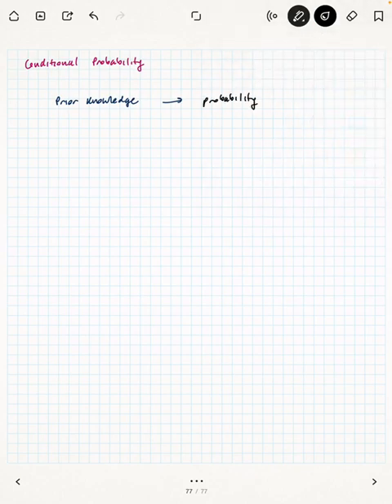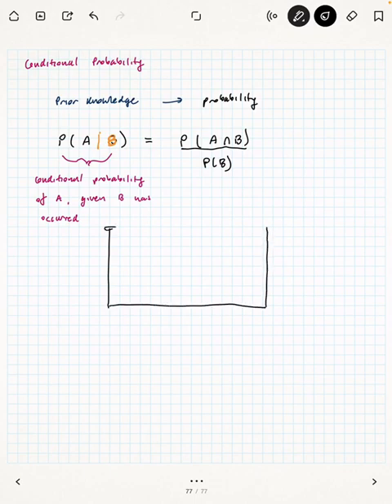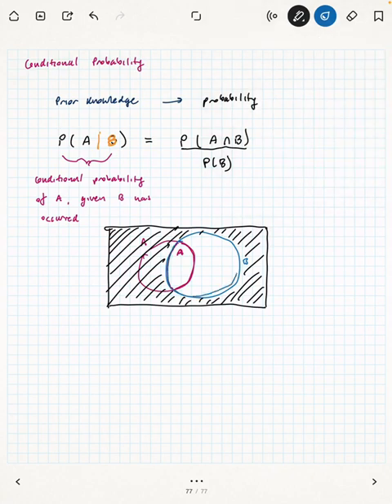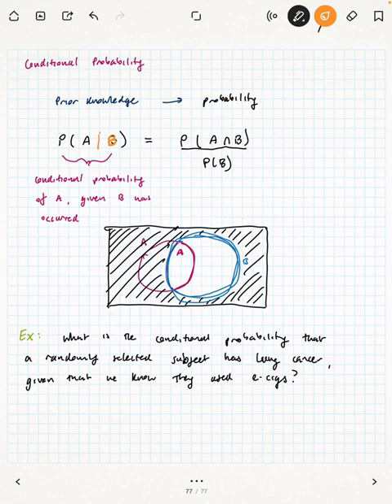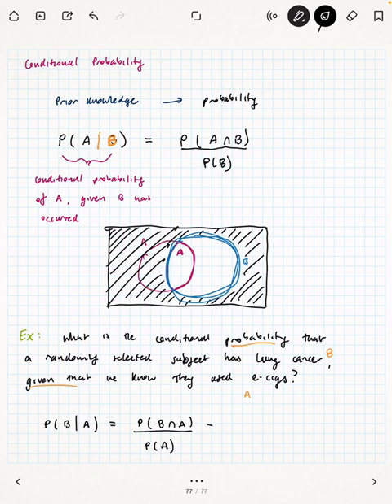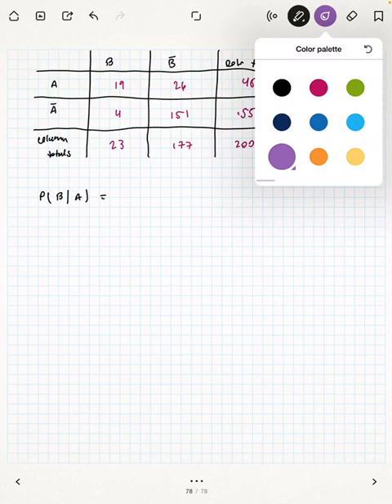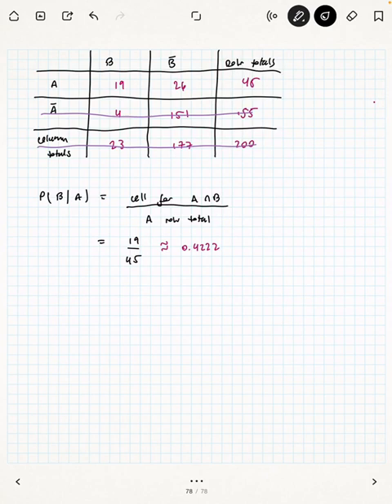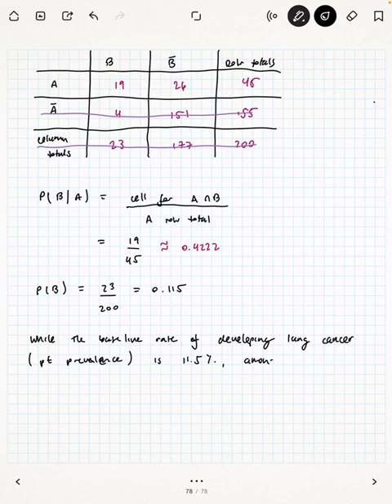4.4 Conditional Probability